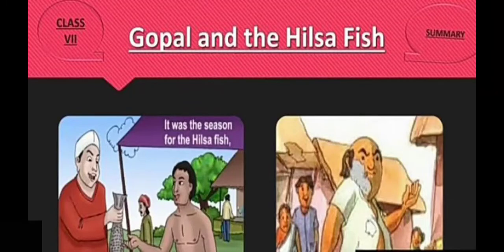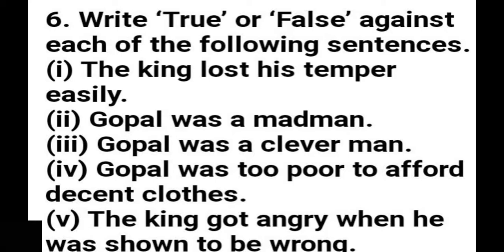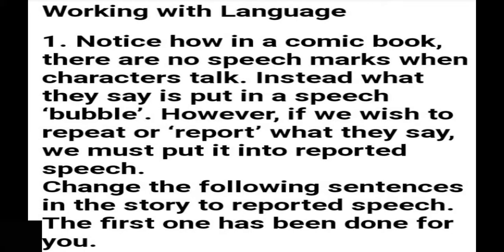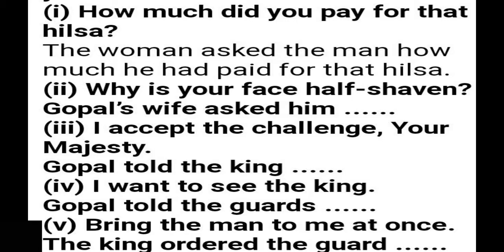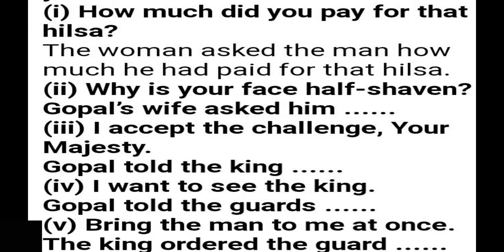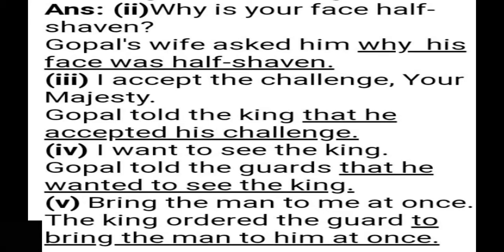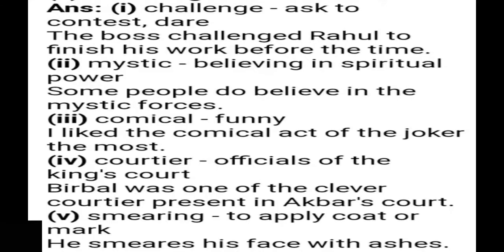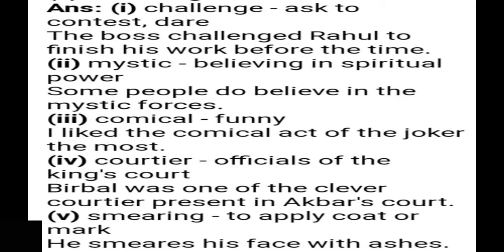CBSE Class 7 English Lesson Gopal and the Hilsa Fish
By Chidanand Pujari